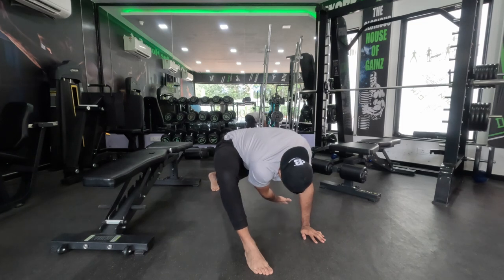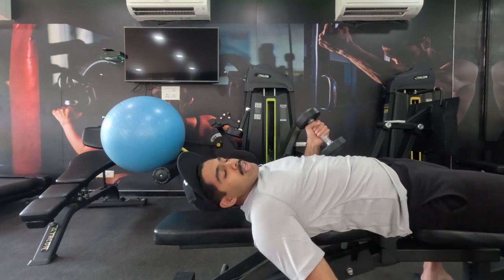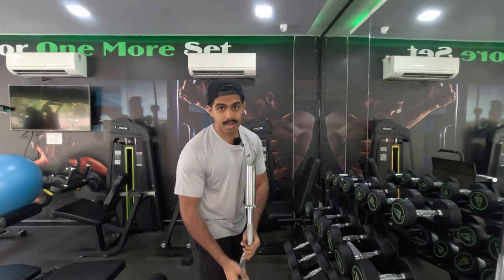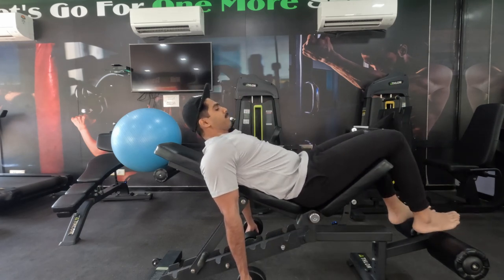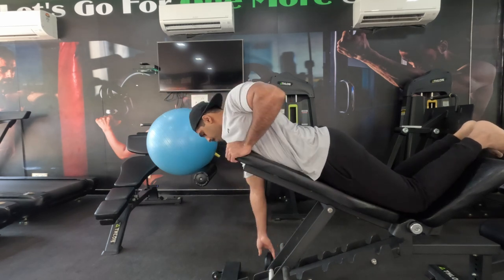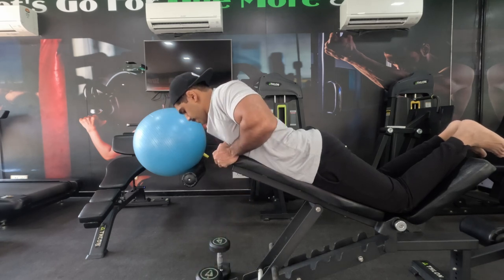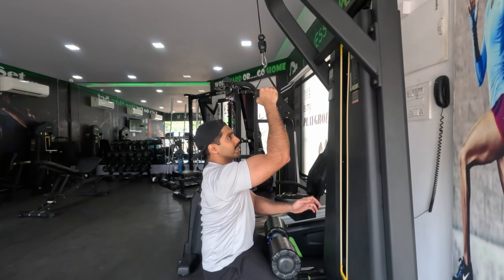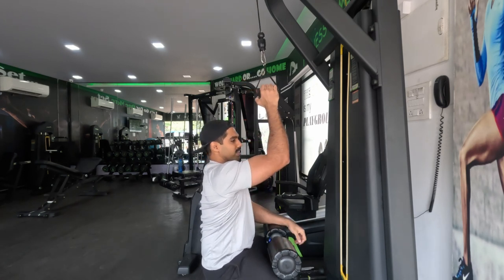I forgot to train them for 10 days !? Day-18!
0:00 Introduction
01:39 Dynamic stretching
04:10 Warm-up
08:35 Overhead tricep extensions
11:08 Incline bench dumbbell curls
13:43 Tricep kick backs
16:02 Dumbbell curls pronated grip
18:59 Forearm work
24:16 Stretches
30:13 Thank you